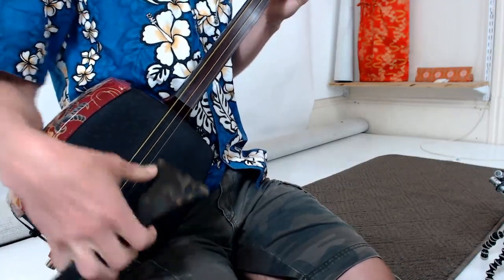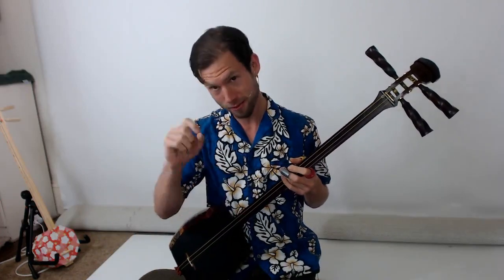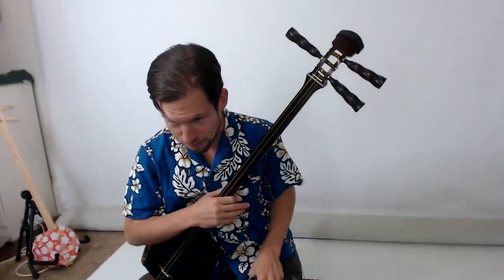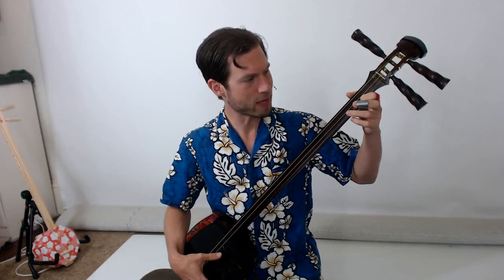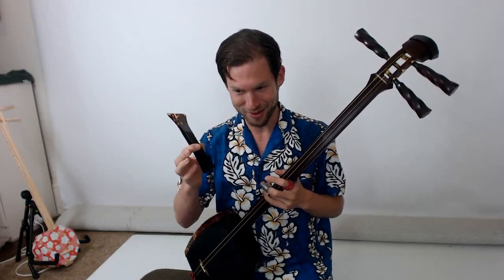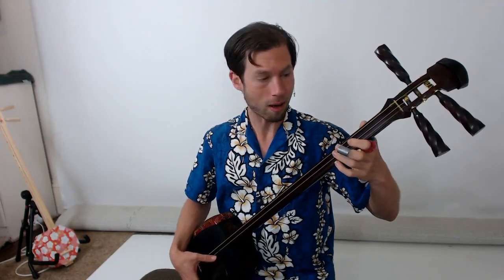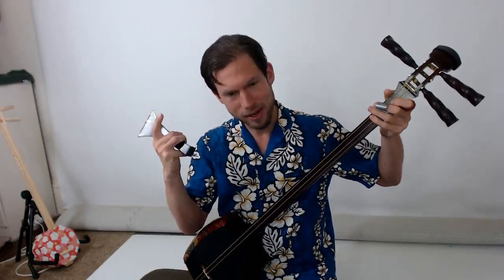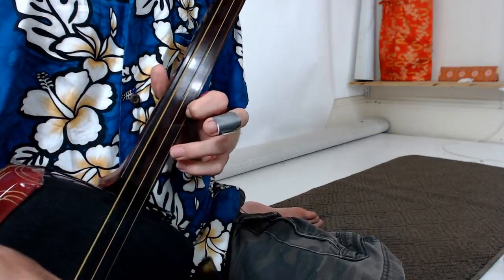Playing by Ear! (Shamisen Live!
Want to easily learn songs without notation, simply playing by ear? Now you can!
Upon request from a viewer, I'm gonna share some tips to help you train your ear to play songs and melodies without use of your eyes! It should be very informative for everyone.